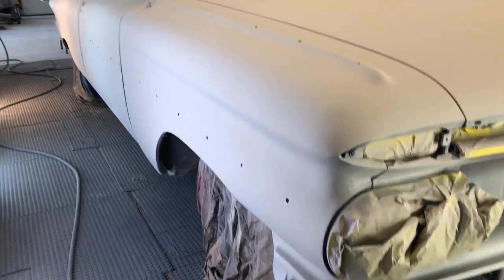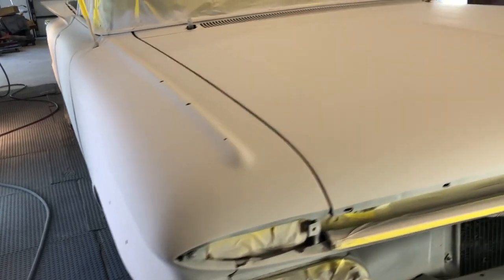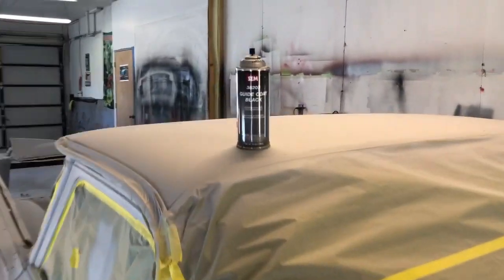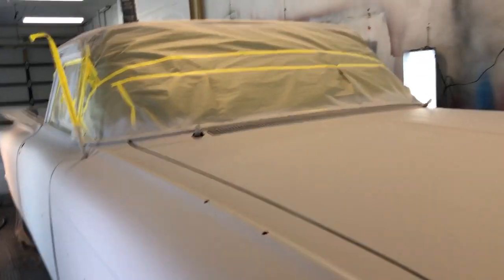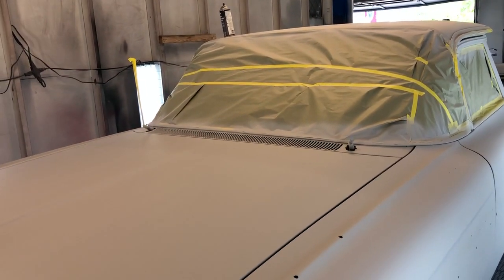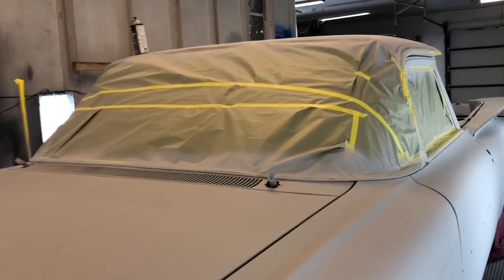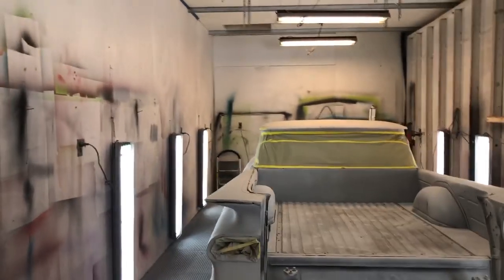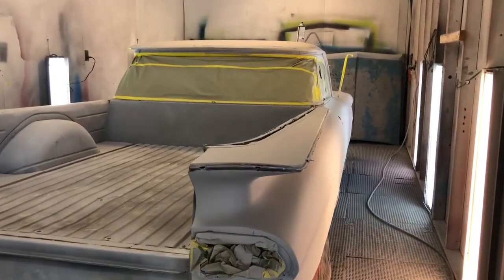1959 El Camino EP7, Second Primer Session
This video shows the 1959 El Camino in the paint booth, after 4 more coats of primer were applied. This also shows the type of guide coat that I use.